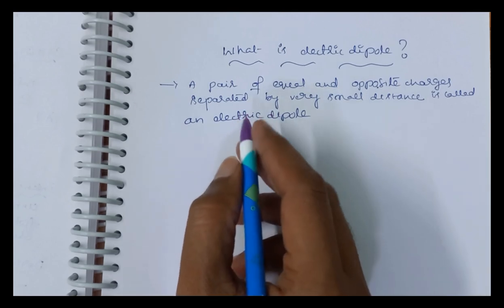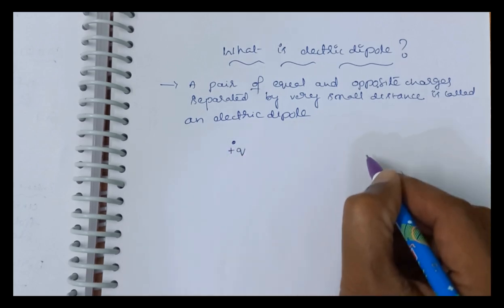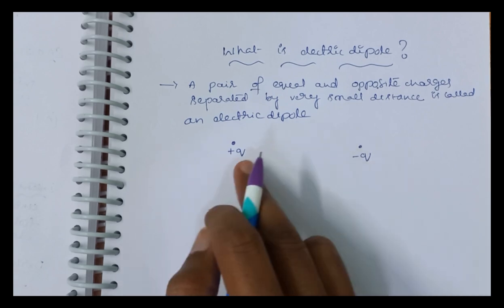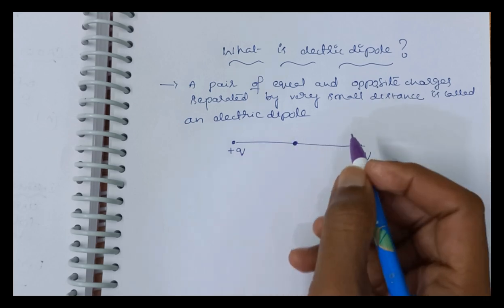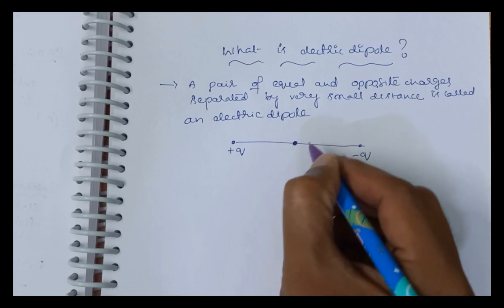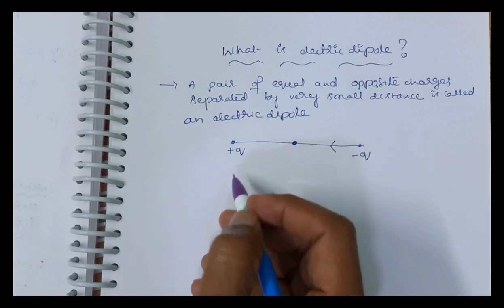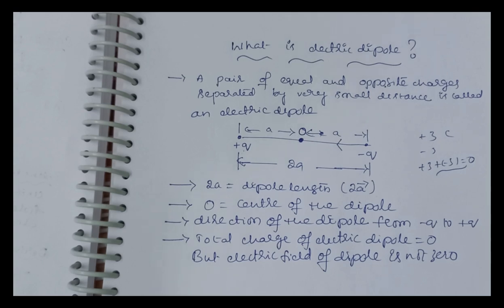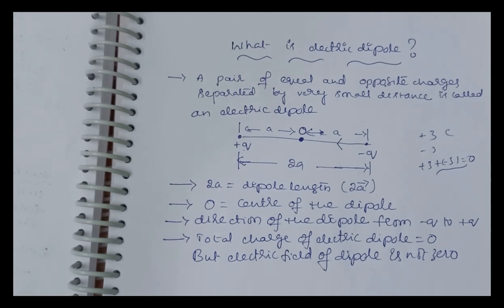what is electric dipole inter 2nd year physics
what is the intensity of electric field inter 2nd year physics